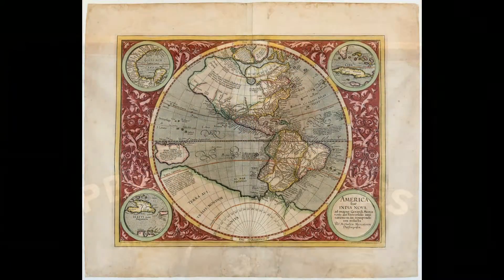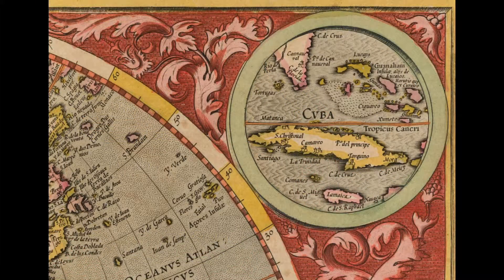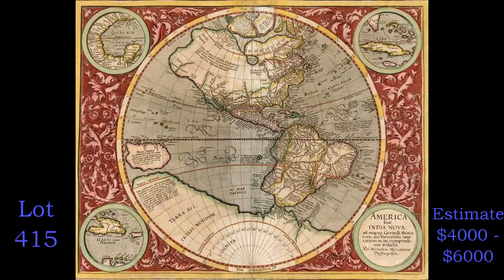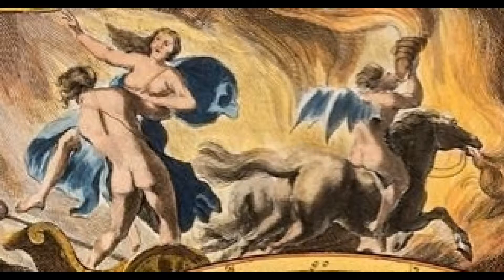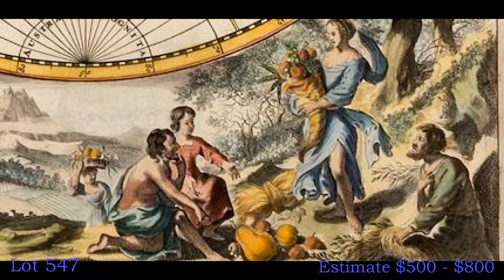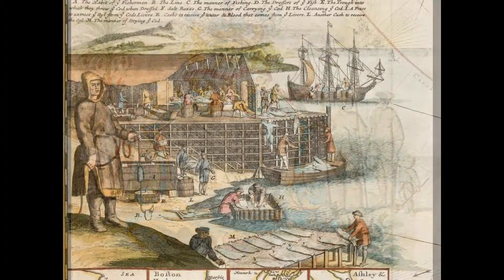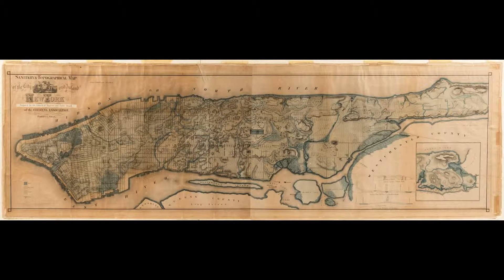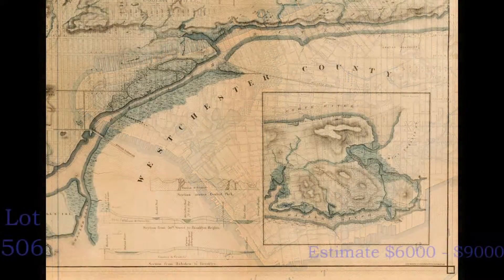Sale 524: Fine Americana-African American History-Travel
Senior Vice President Bruce MacMakin discusses some of the interesting and unusual maps available in Sale 524 - Fine Americana - African American History - Travel & Exploration - Maps & Views